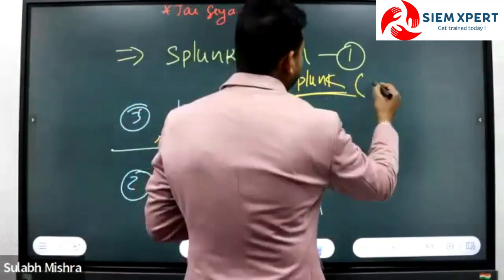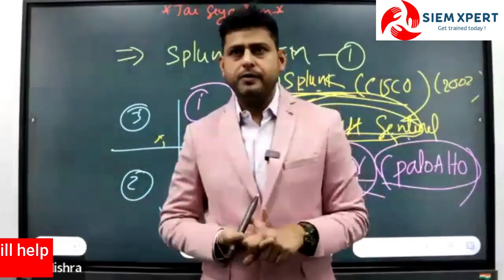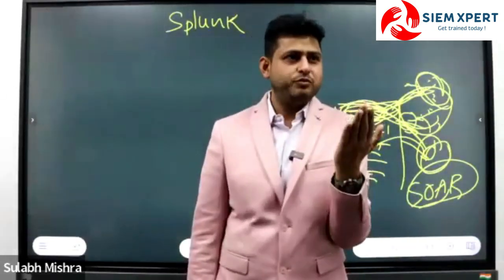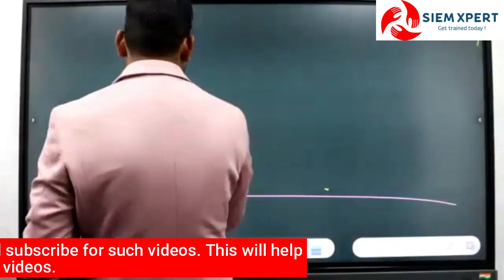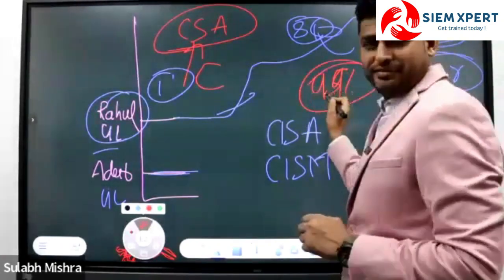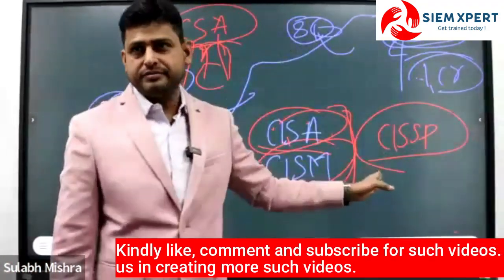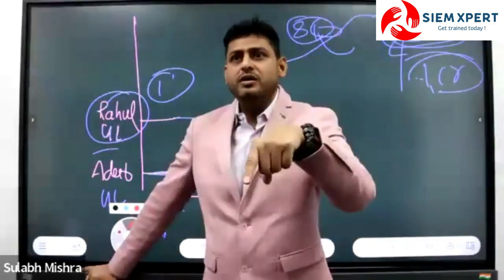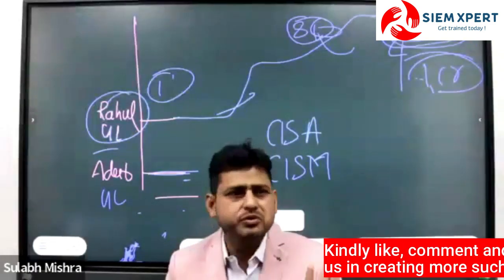Easy Way to Become a CYBER SECURITY Analyst in Just 12 Weeks